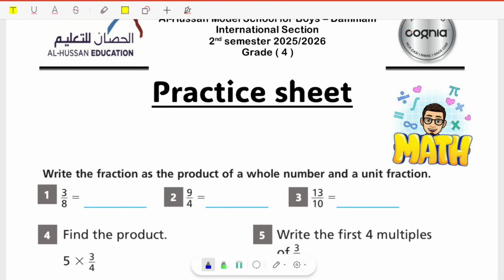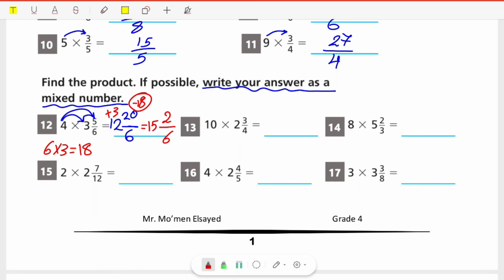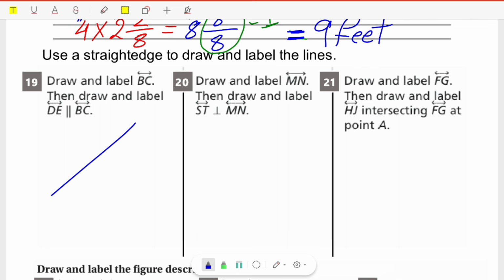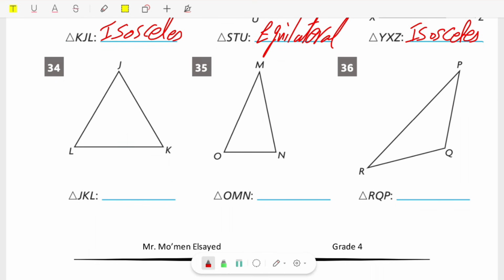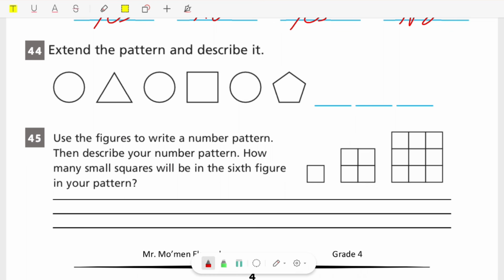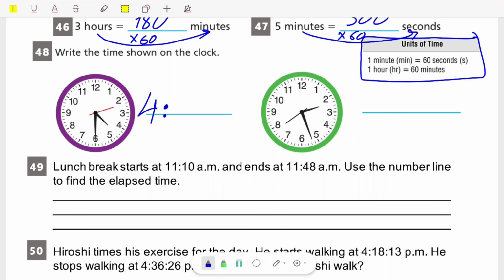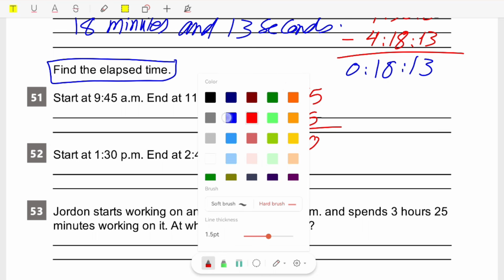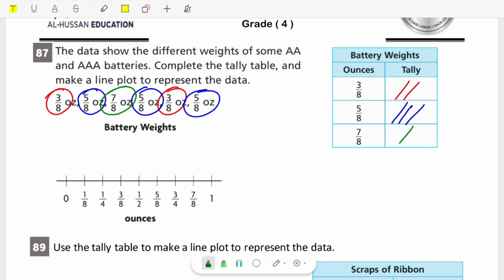Final Revision 2026